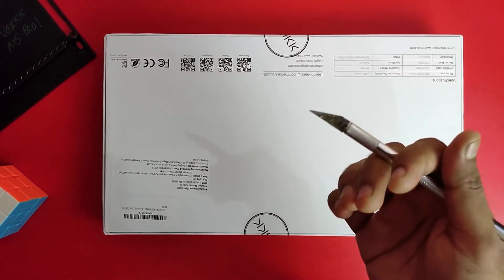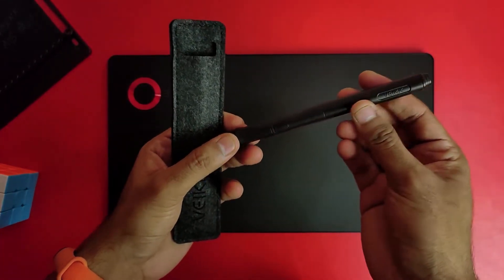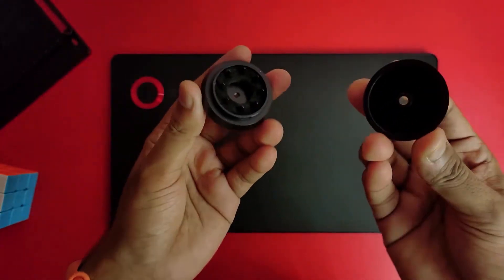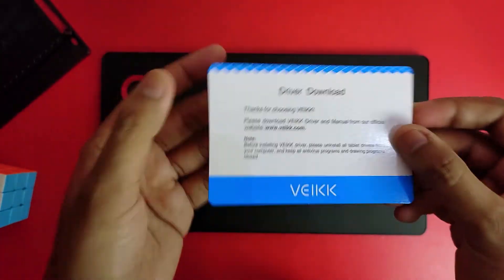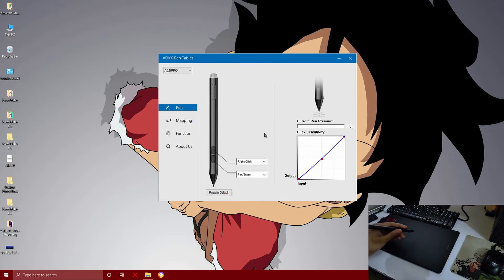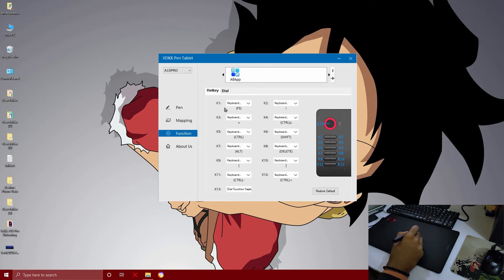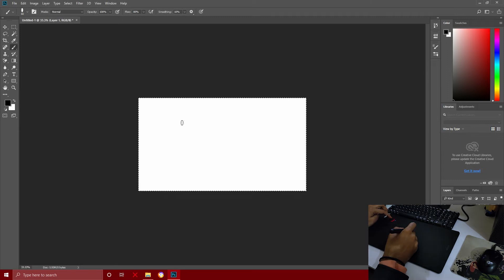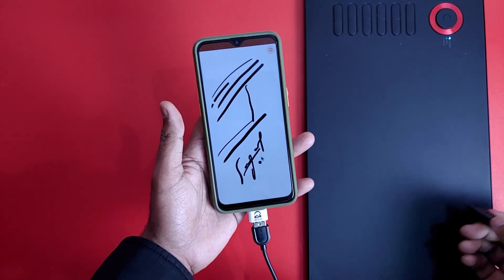VEIKK A15 PRO Unboxing & Impressions + Complete Setup(PC & Smartphone)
In this video, we'll unbox Best Budget Graphic Tablet - VEIKK A15 PRO, this is the best tablet you can get for such cheap price with such premium features. You can use this tablet for Graphic Designing, to take Online classes and as a complete mouse replacement for your PC. In the video, I also showed the complete setup of the tablet for both PC & Smartphone.

Keep Learning 😃!

Timestamps :
0:00 - Unboxing
5:05 - Setup Process PC
8:52 - How to use
10:06 - Smartphone Setup
10:36 - Samapan Kriya
10:42 - Imp. News About Channel
11:18 - J10 Bloopers

xxxxxxxxxxxxxxxxxxxxxxxxxxxxxxxxxxxxxxxxxxxxxx